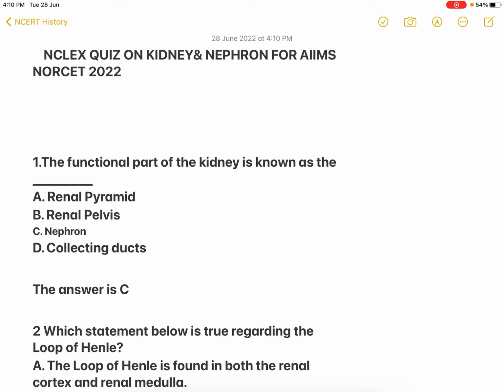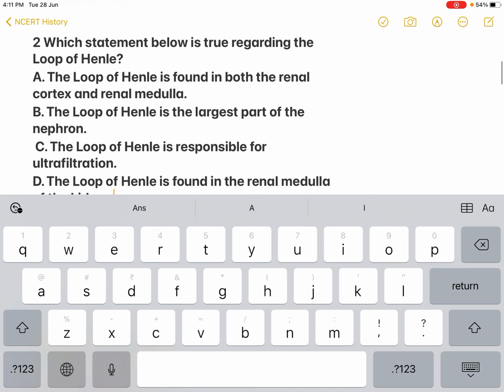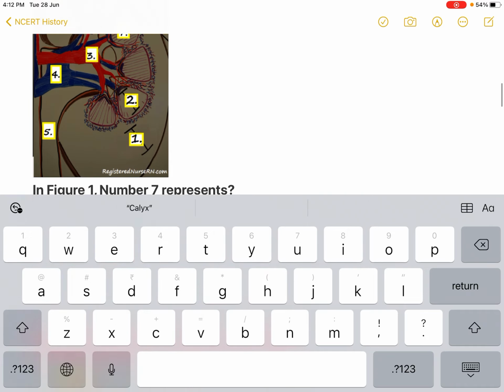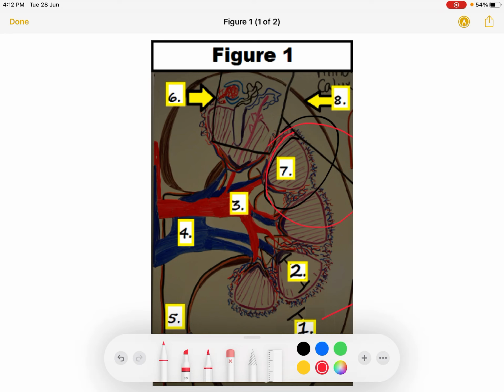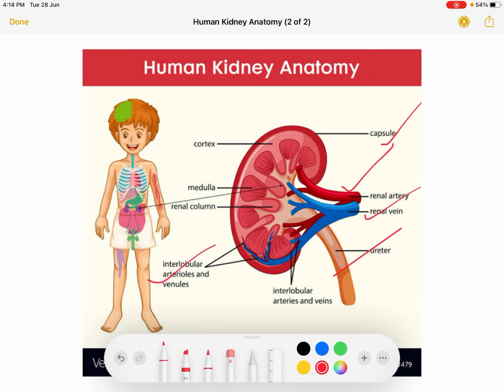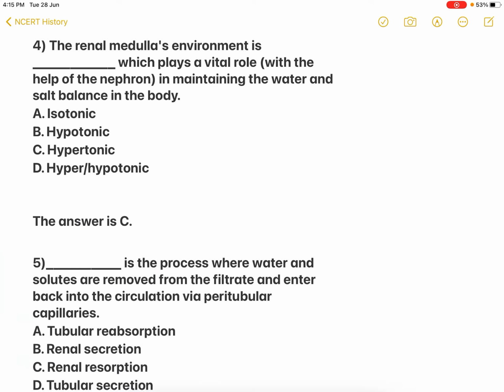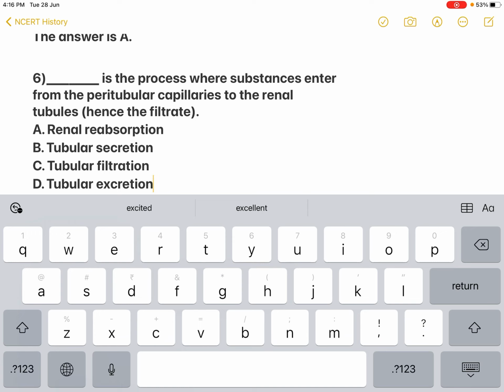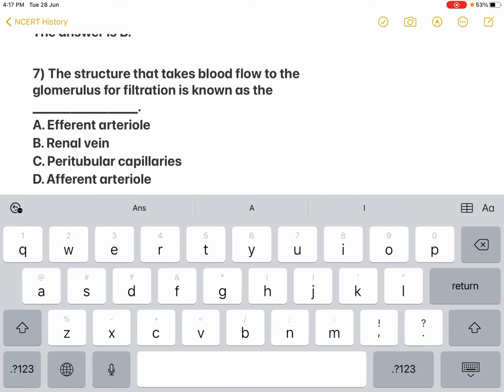NCLEX QUIZ ON KIDNEY AND NEPHRON |NORCET 2022,JIPMER,NIMHANS,PGIMER,DSSSB,SI,DME,CHO